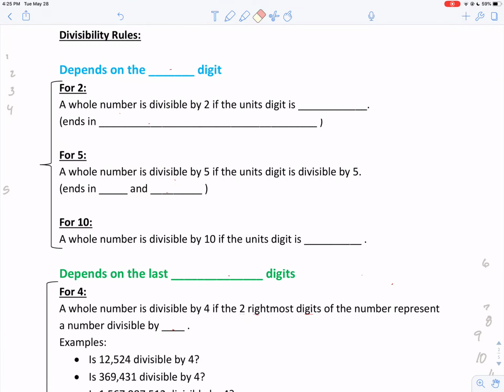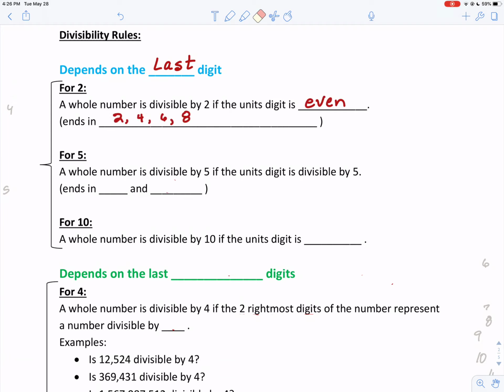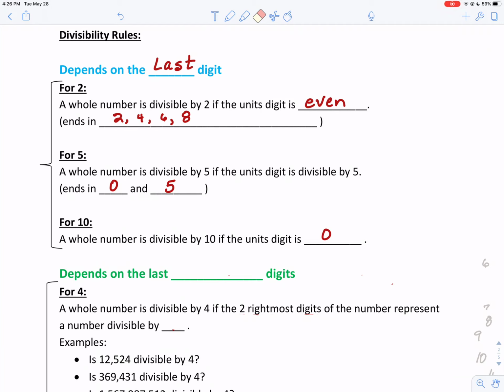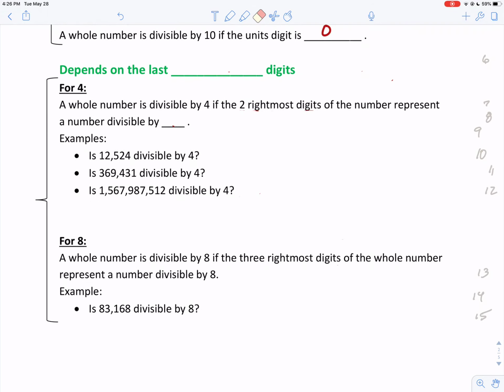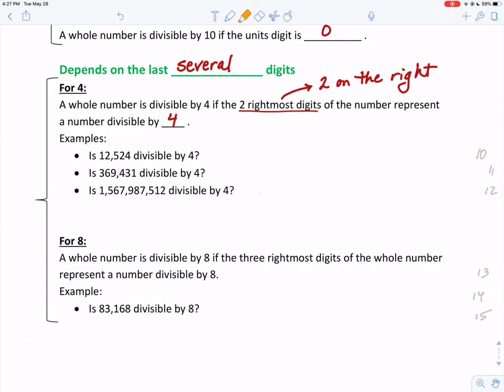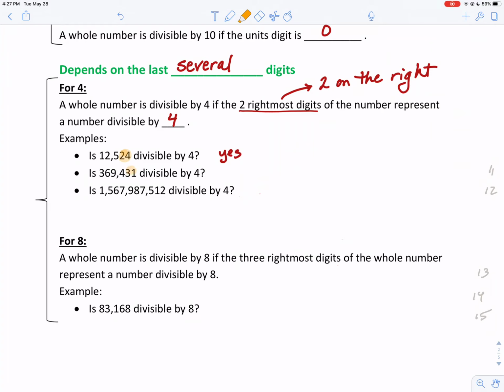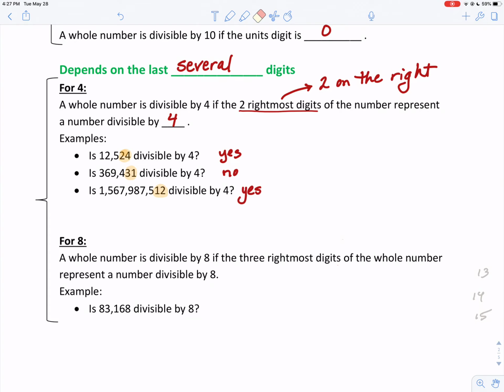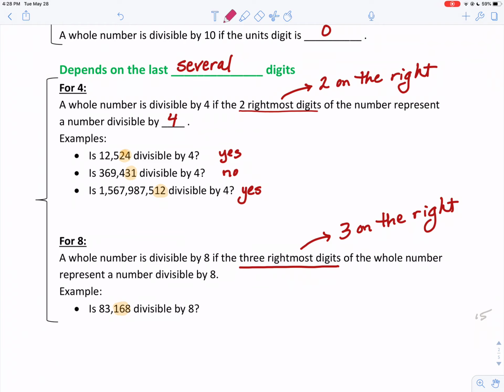MAT 211 Divisibility rules based on last digit(s) (4.1b)